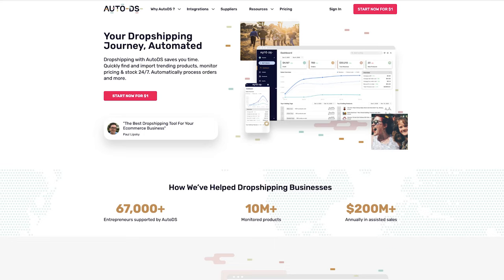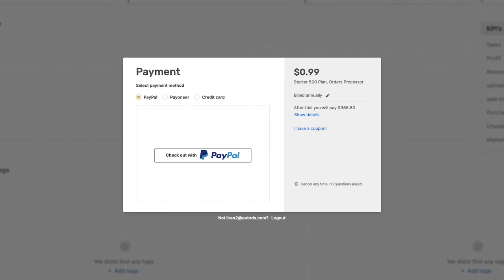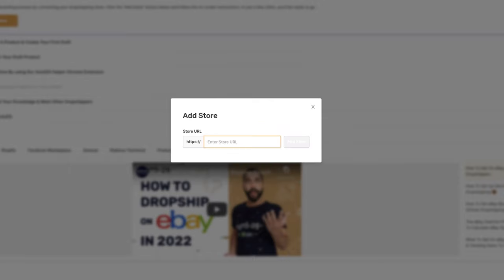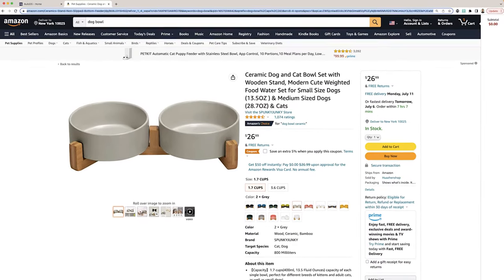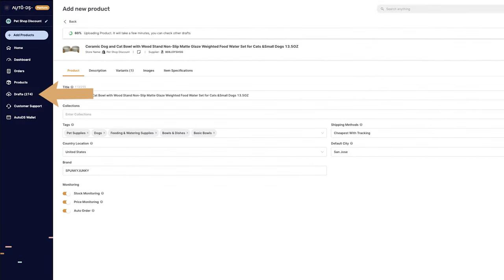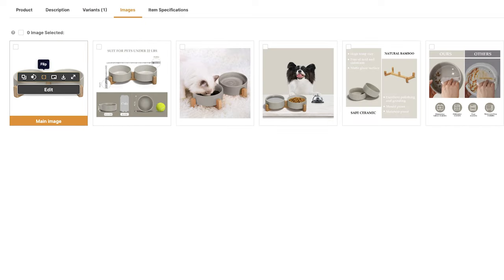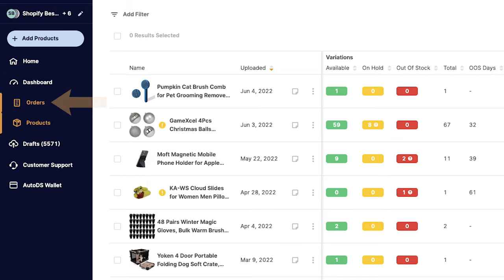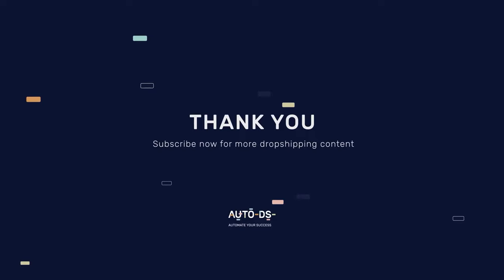How To Connect, Import Products, And Process Orders On AutoDS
Wondering if there's a reliable dropshipping automation solution out there that can 𝙁𝙐𝙇𝙇𝙔 automate your eCommerce store? 👀

Well, look no further! AutoDS has got you covered  🚀

In this video, our dropshipping mentor will show you how to connect, import products, and process orders using the AutoDS platform. This is a real-time demonstration of the user interface and a step-by-step explanation of what you need to do to get your store up and running.